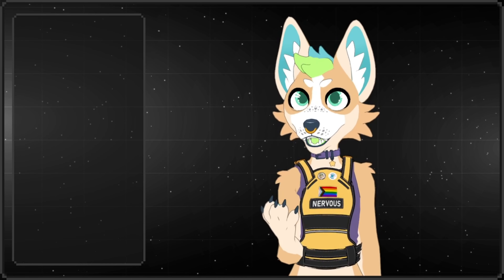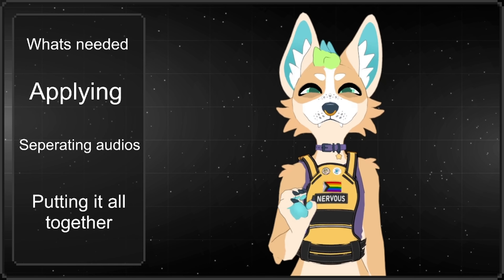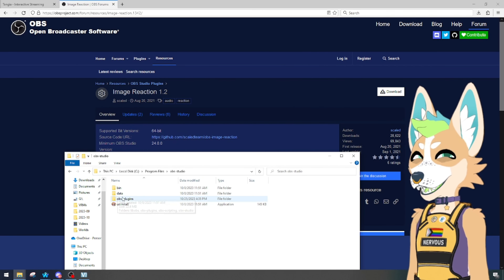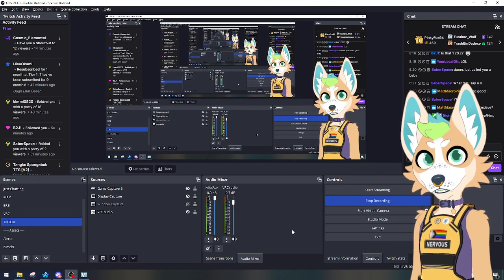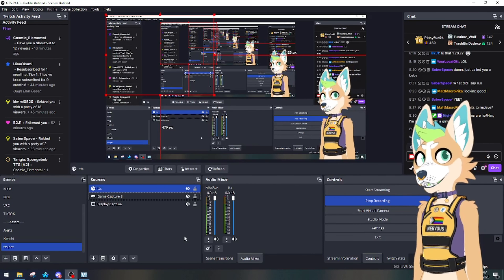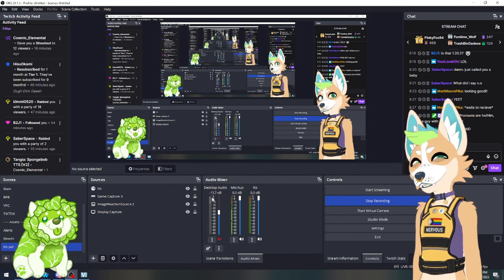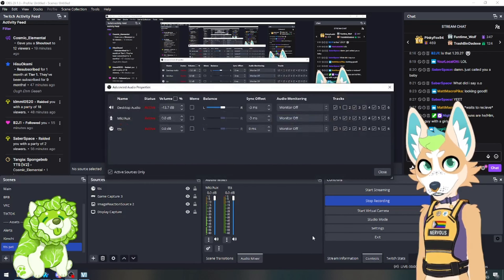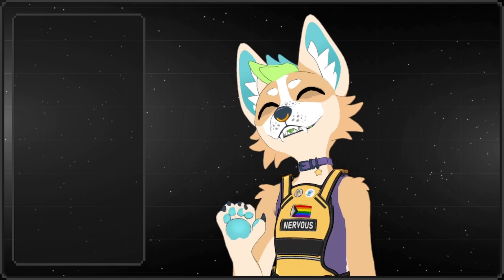Audio Separation and TTS bot setup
this is not a fancy tutorial, i bounce around ALOT
Welcome to my new Streamer tips for neurospicy series
if you have suggestions for future videos drop them in the comments
ill try and answer questions best i can